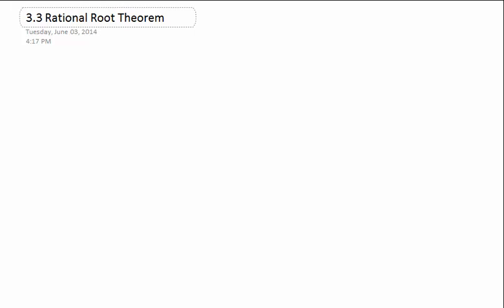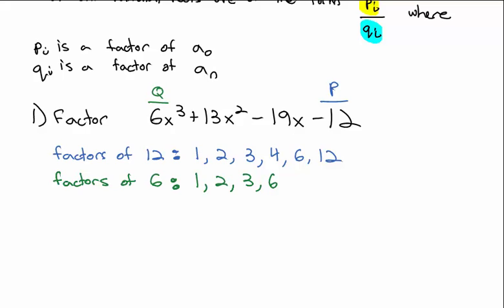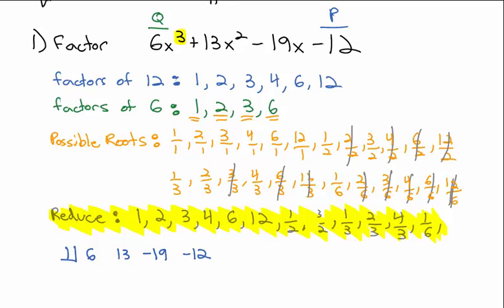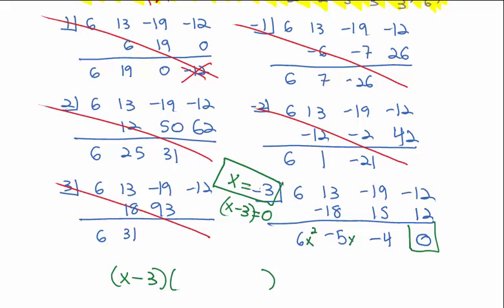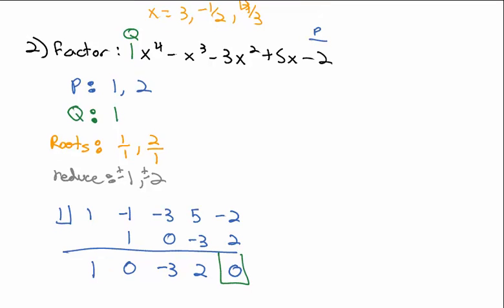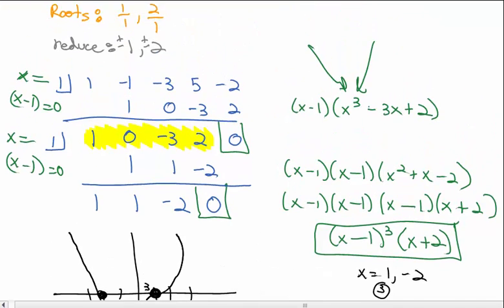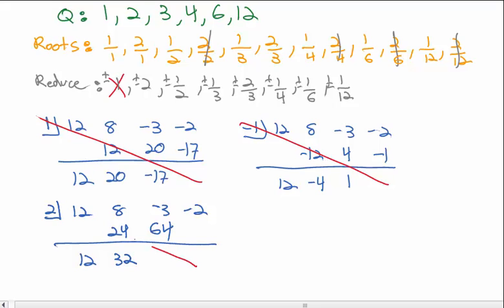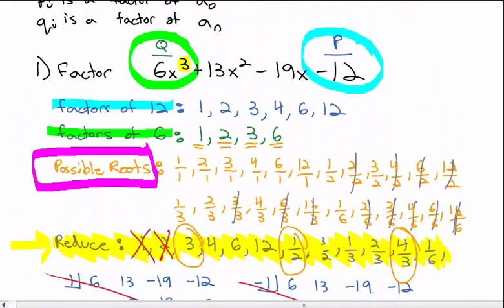3.3 Rational Root Theorem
Rational root theorem to factor polynomials of higher degree